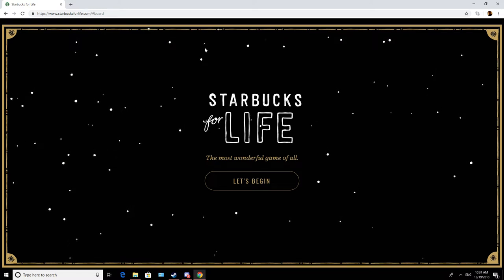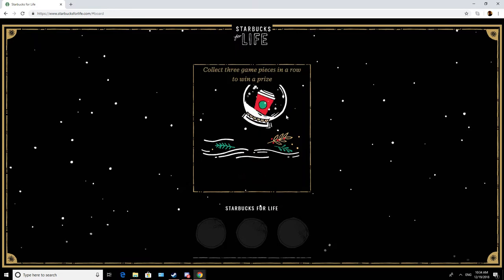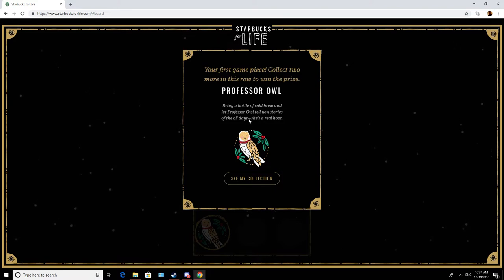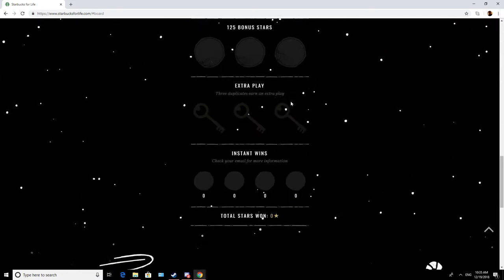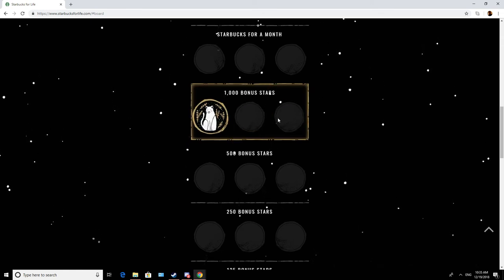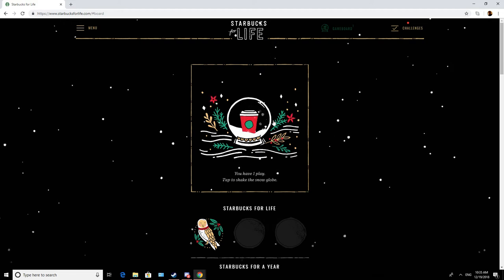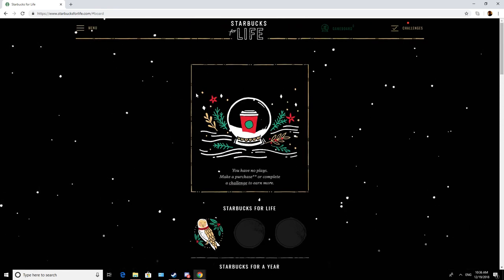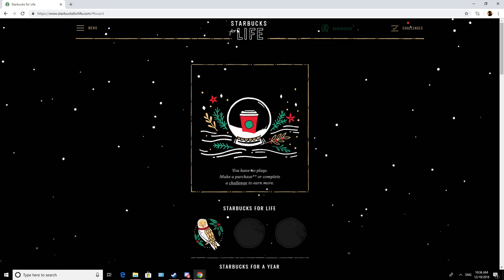Let's Play Starbucks for Life | Winter 2018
It's that time of year again! Let's play Starbucks for Life. Unfortunately, this was not the best time to decide to quit drinking coffee. Our chances at winning are the lowest ever.